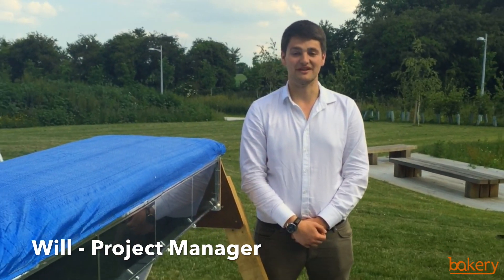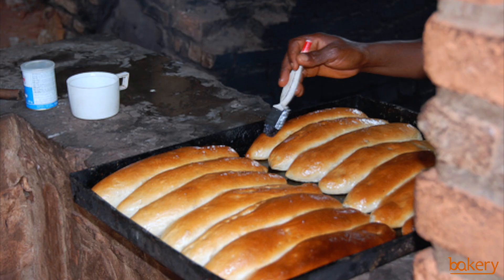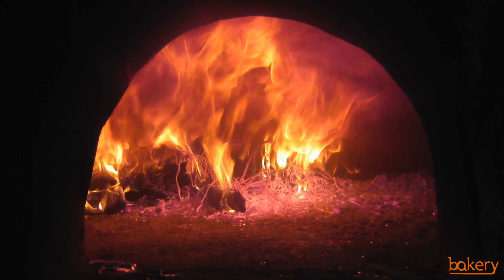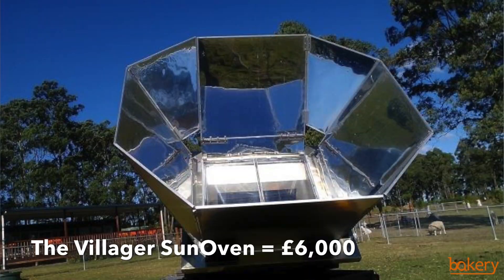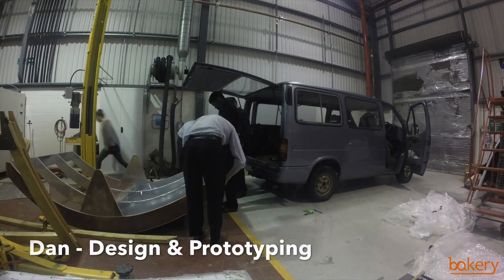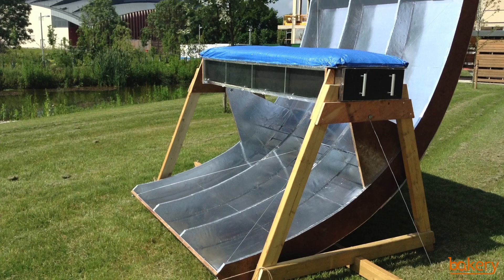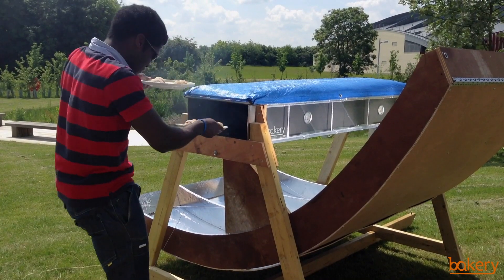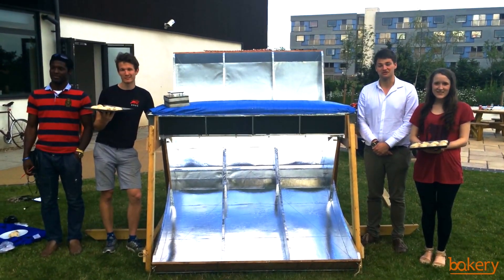The Infinity Bakery - Affordable High Performance Solar Oven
The Infinity Bakery is a low cost solution which enables bakery entrepreneurs and communities in the developing world to harness the power of the sun for baking and cooking more sustainably: smoke free and fuel free.

Developed by the Infinity Bakery engineering team (Dan, Will, Leyla & Keno) in Cambridge to be prototyped in Burundi.